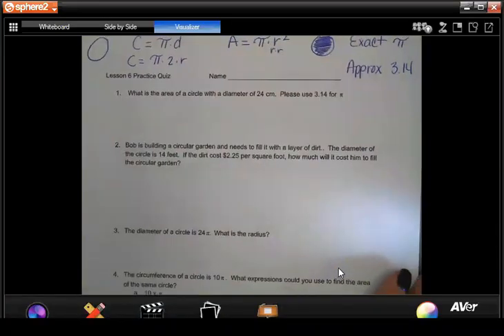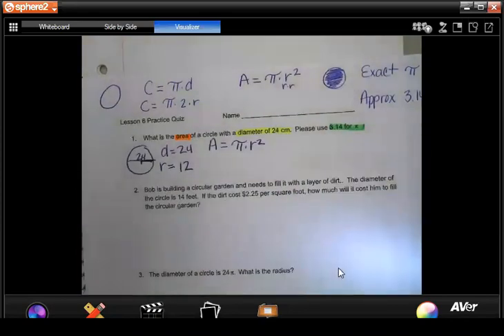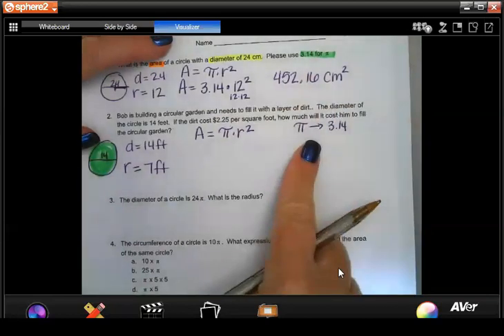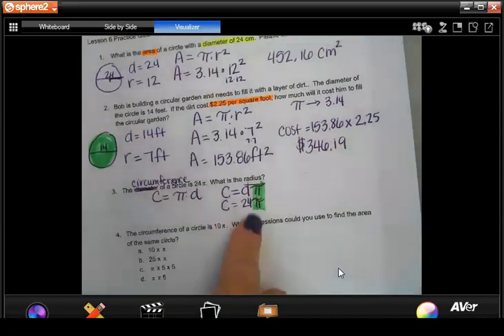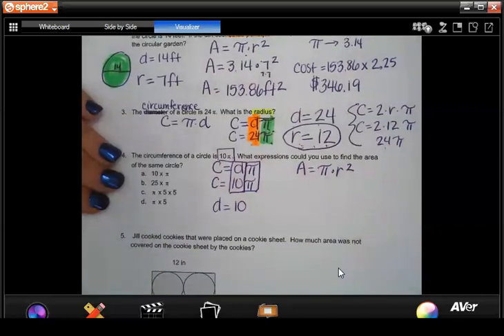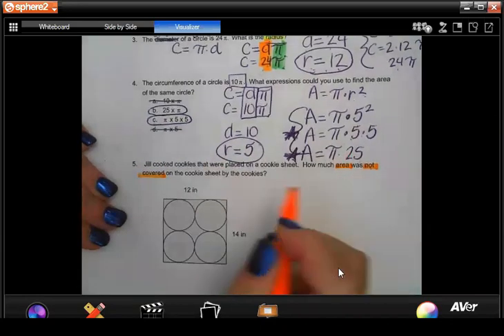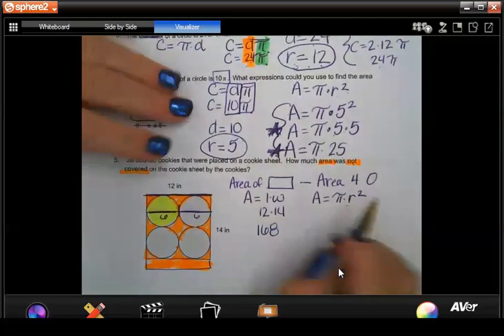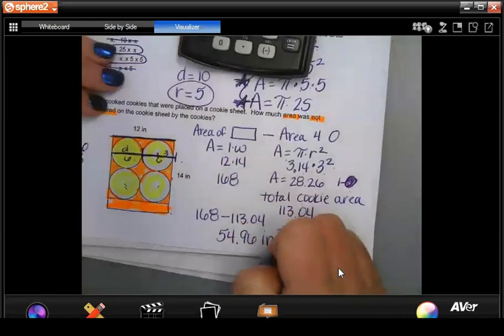Lesson 6 Practice Test